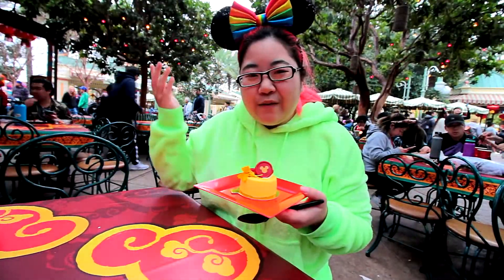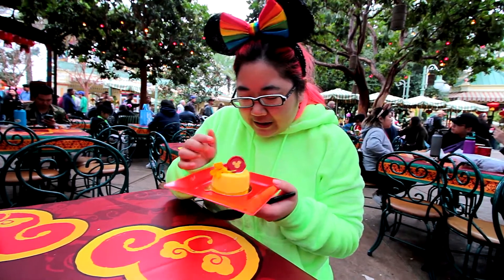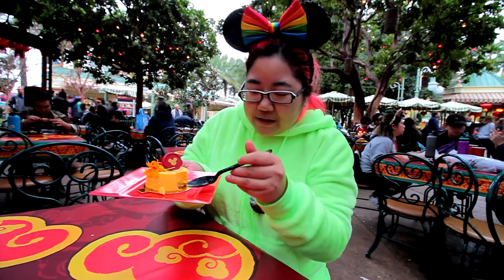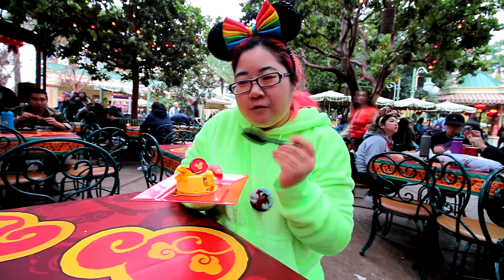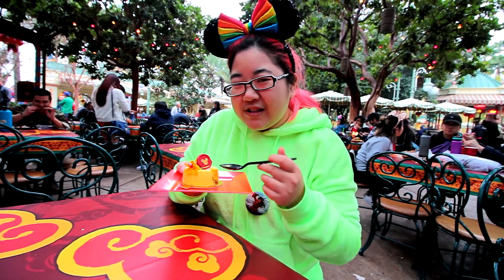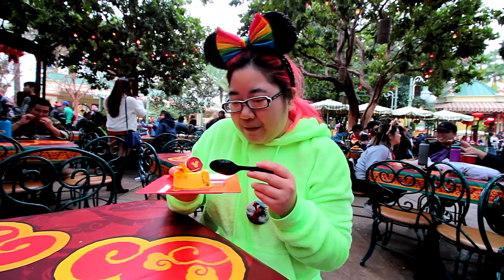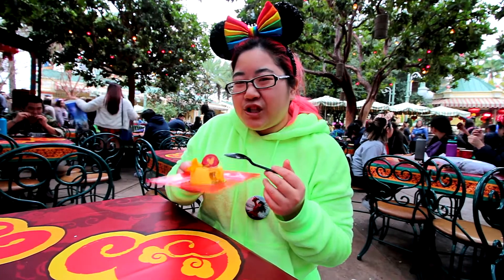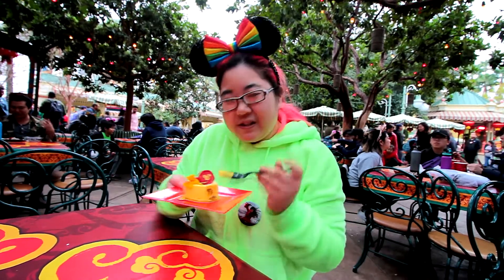Mango Mousse Review 1/26/20 @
This is a review by Megan Munches of the Mango Mousse which is available at the Paradise Garden Grill during the Lunar New Year at Disney California Adventure in Anaheim, CA. The Mango Mousse had raspberries, an edible flower, and a red colored white chocolate disk with a golden Mickey head printed on it. Inside the Mango Mousse was a thin piece of spongecake on the bottom with a passionfruit filling. This could be bought with the Sip and Savor Pass.